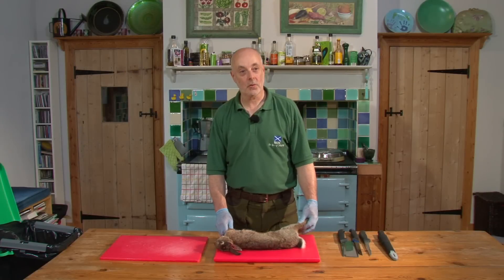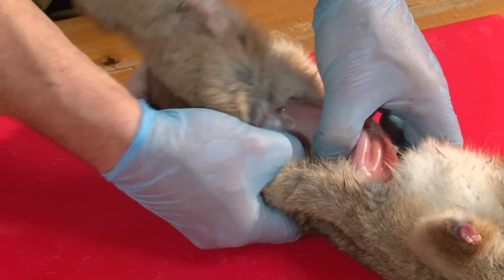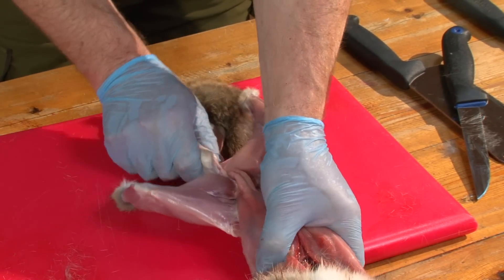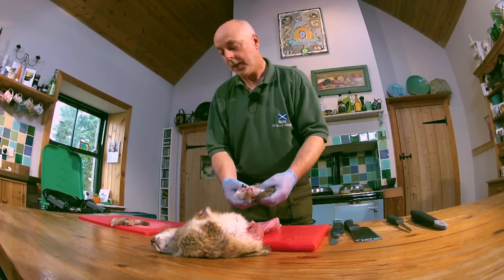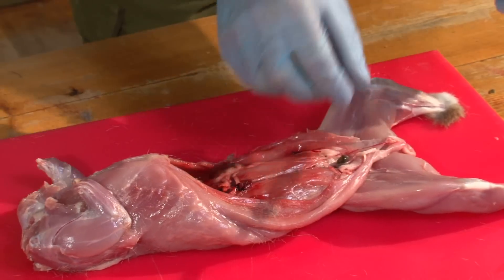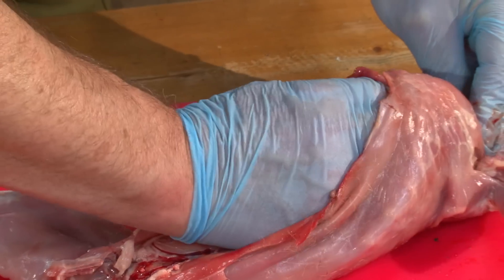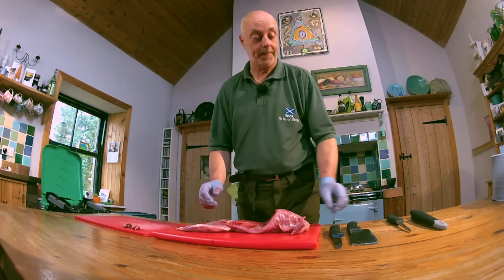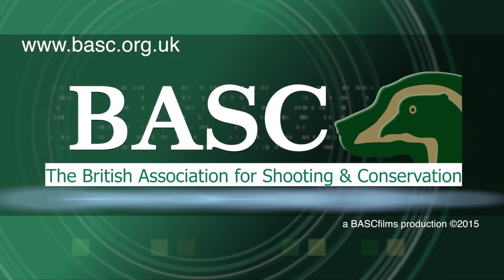How to skin and joint rabbit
Kenny Willmitt of BASC Scotland demonstrates how to skin a rabbit  and joint it ready for the pot.